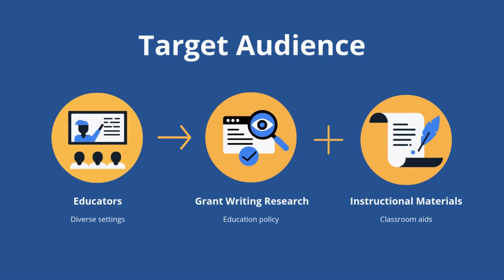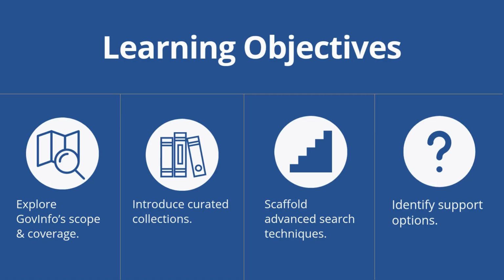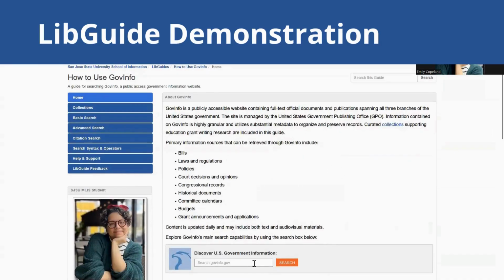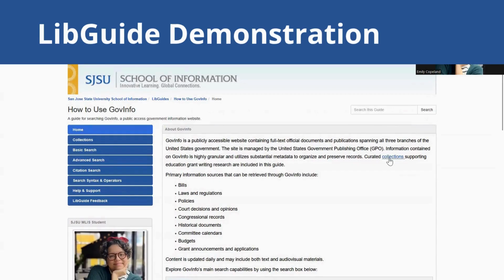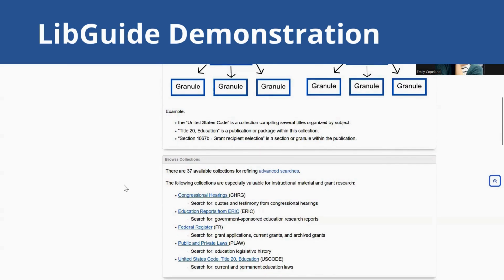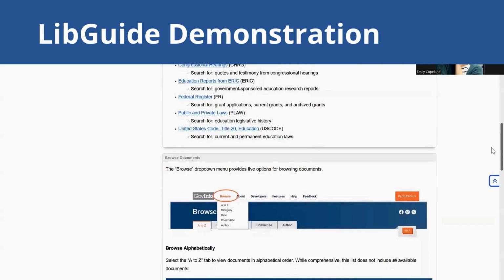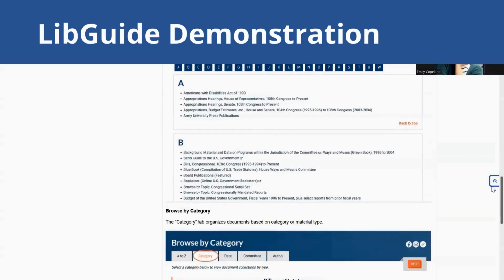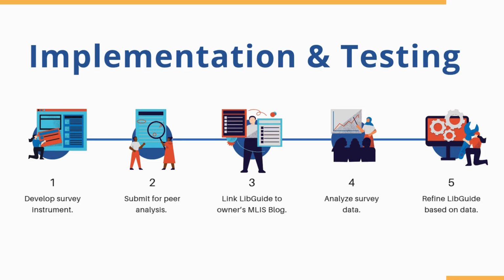GovInfo Summary Presentation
LibGuide: How to Use GovInfo. INFO 44.